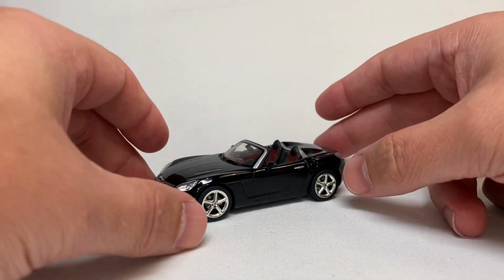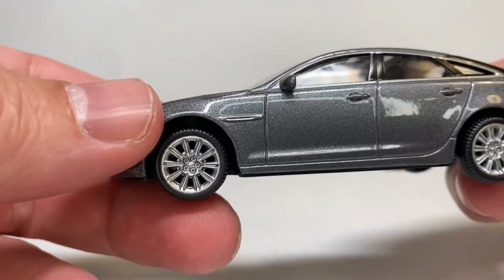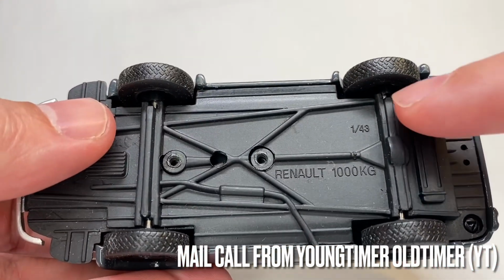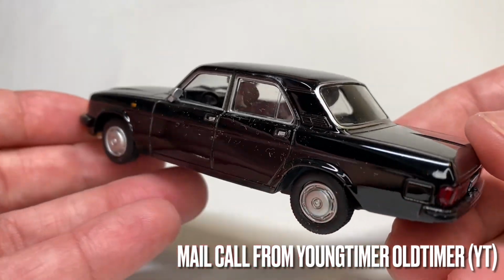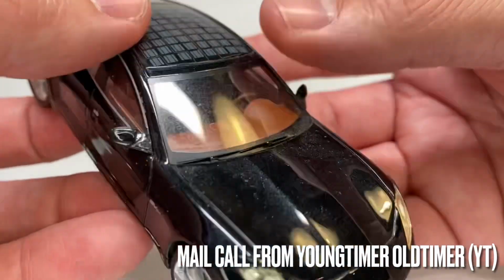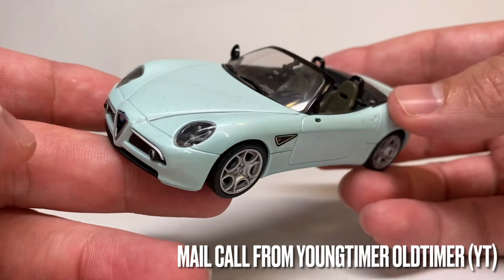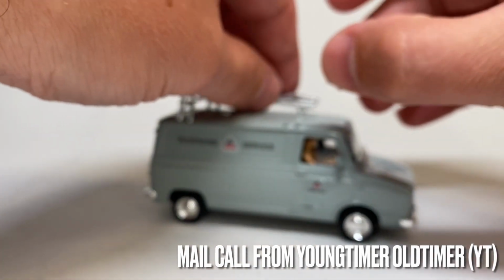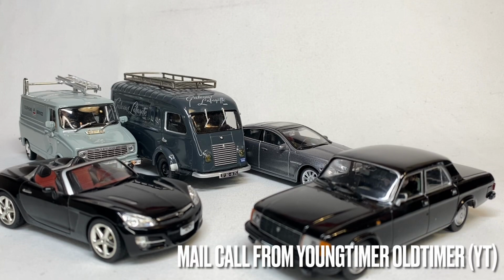🇩🇪 Mail Call from Youngtimer Oldtimer! 🇩🇪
@youngtimeroldtimer72 (Dimi) sent me some really cool 1/43 scale diecast cars all the way from Germany. Join me as we see what he sent!